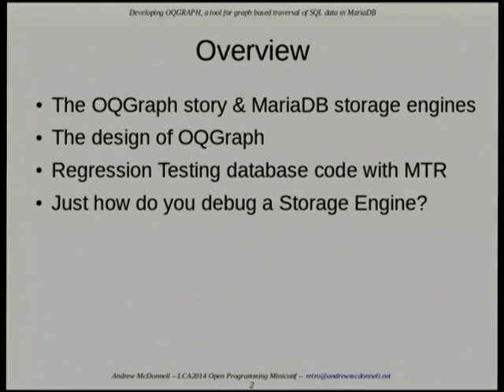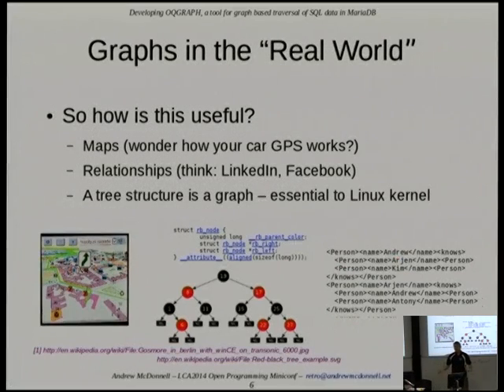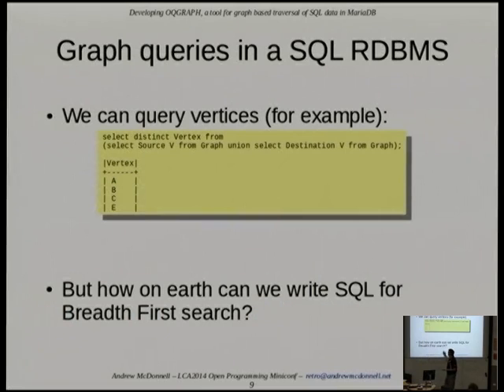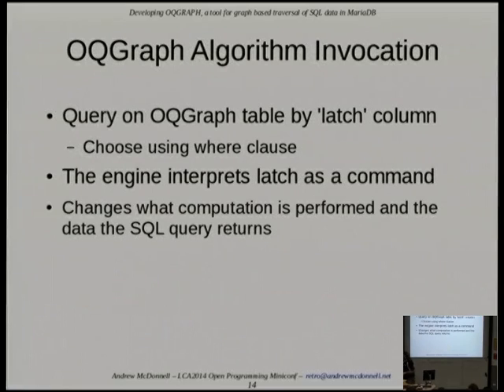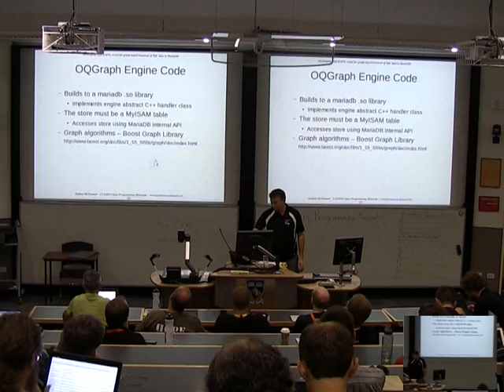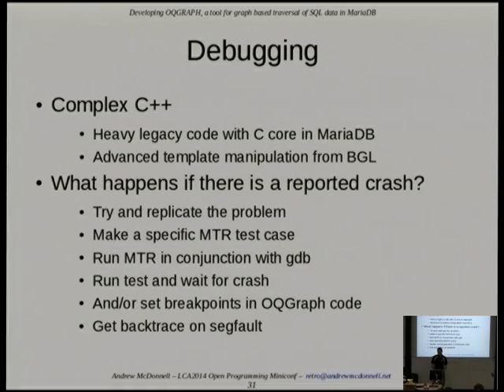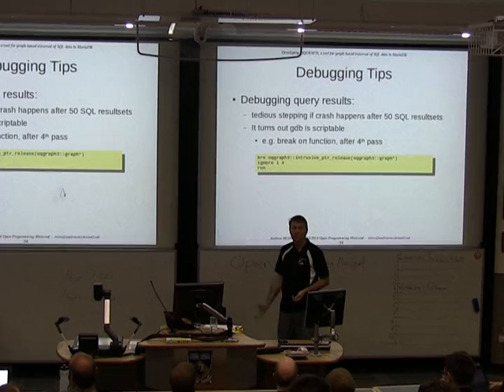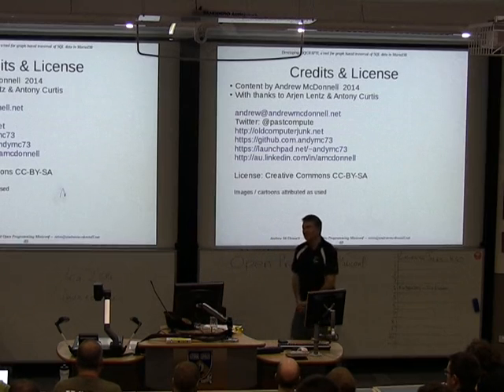[linux.conf.au 2014] Developing OQGRAPH, a tool for graph based traversal of SQL data in MariaDB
Developing OQGRAPH, a tool for graph based traversal of SQL data in MariaDB

Speaker: Andrew McDonnell

The 'Social Graph' may have been popularised by Facebook, however graphs are a powerful tool for analysing many relationships. The use of computers to analyze and manipulate complex relationships extends into many fields: a family tree is a graph; a GPS map is a graph.

The most interesting information is data often stored in a relational database, such as MariaDB/MySQL. Customer records, bug reports, sports results. And SQL is generally not very good at analysing data and extracting graph data.

The OQGRAPH engine is a computation engine allowing hierarchies and more complex graph structures to be handled in a relational fashion. In a nutshell, tree structures and friend-of-a-friend style searches can now be done using standard SQL syntax, and results joined onto other tables. No SQL syntax extensions are necessary; OQGRAPH is implemented as a clean engine plugin for MariaDB 5.2 and above, loadable at runtime, and access data stored in a standard table.

After introducing some simple examples, in this talk I will show how OQGRAPH is implemented utilising the Mysql/MariaDB storage engine interface (usually used for providing difference persistence methods) and how graph traversal is implemented with the open source C++ Boost Graph Library. I will take a quick look at MTR, the automated test/regression suite accompanying MariaDB, and how this is used to verify the results of OQGRAPH; and briefly provide a few pointers on how to effectively debug storage engine code using gdb when you can't simply do a 'bre main'